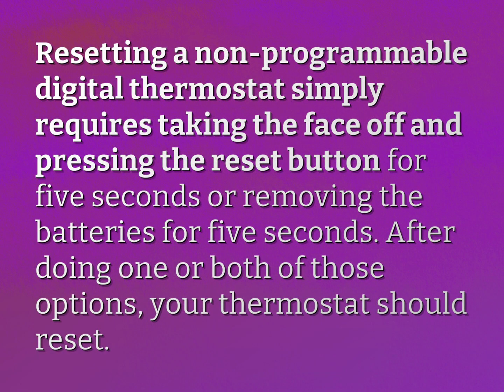Is there a reset button on a digital thermostat?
James Webb (2022, August 7.) Is there a reset button on a digital thermostat?
    WHYS.video